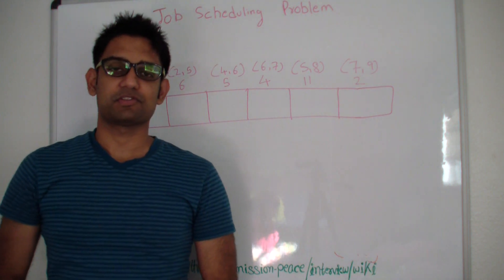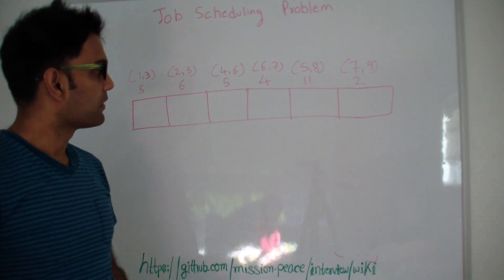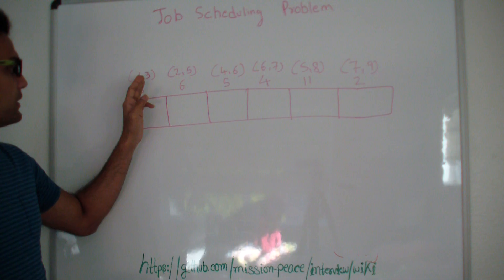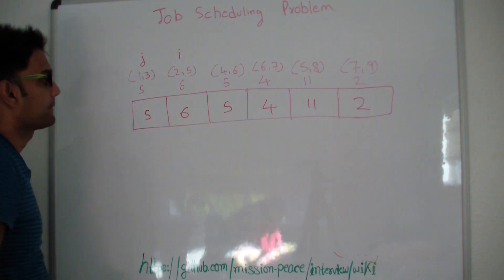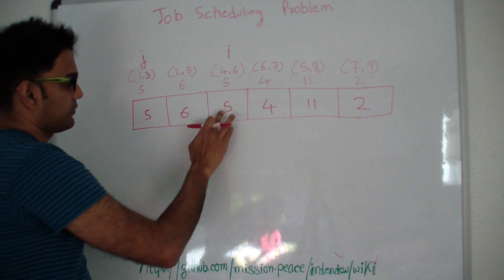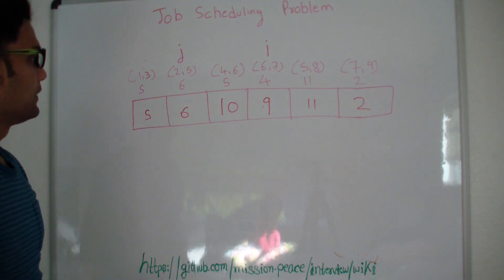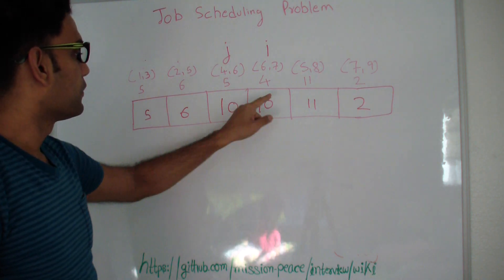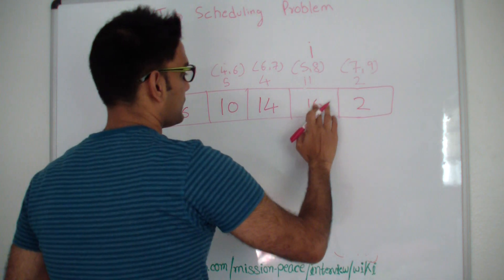Weighted Job Scheduling Dynamic Programming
Given certain jobs with start and end time and amount you make on finishing the job, find the maximum value you can make by scheduling jobs in non-overlapping way.